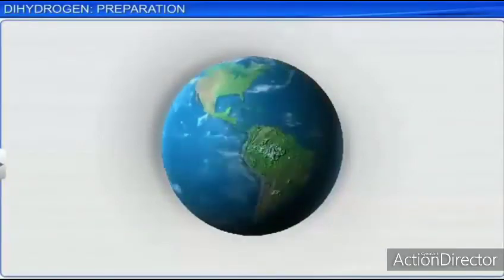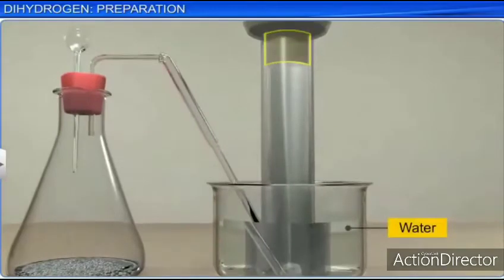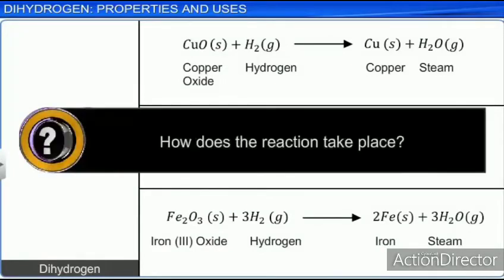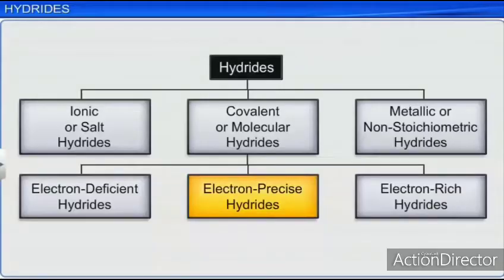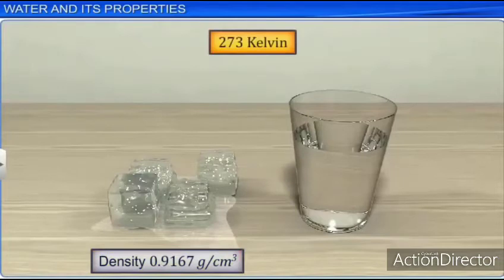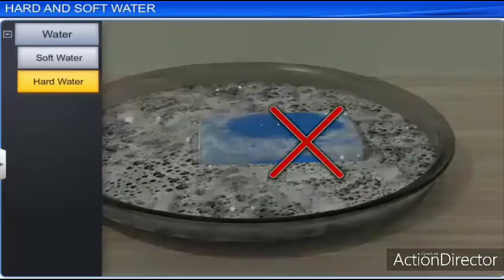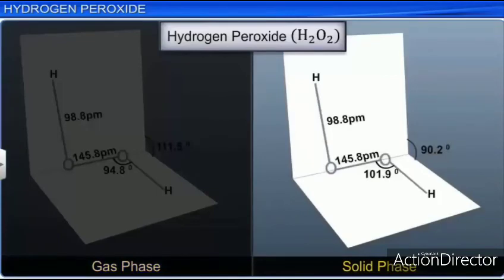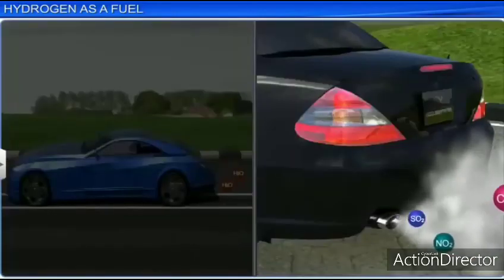Hydrogen Full Chapter Animated Video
Hydrogen Chapter Animated Video